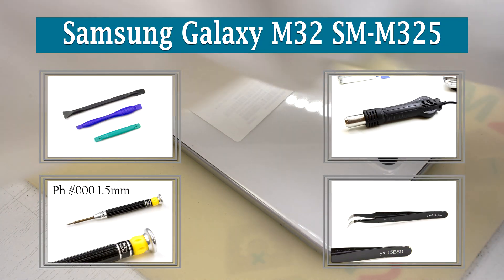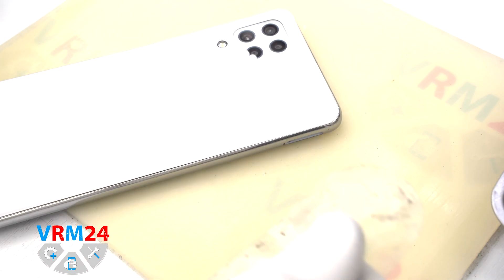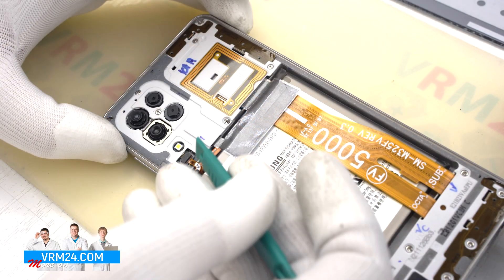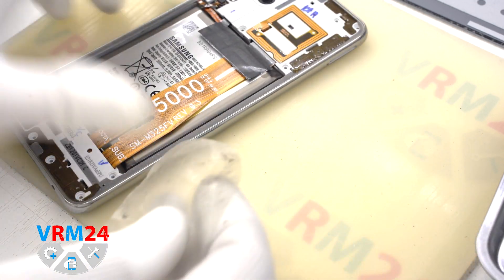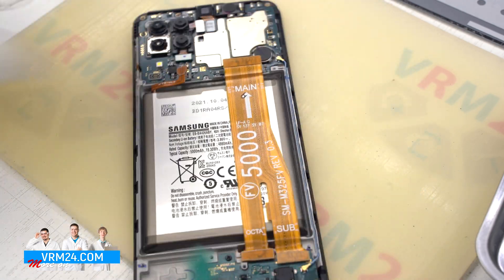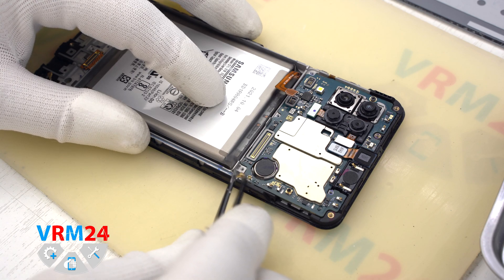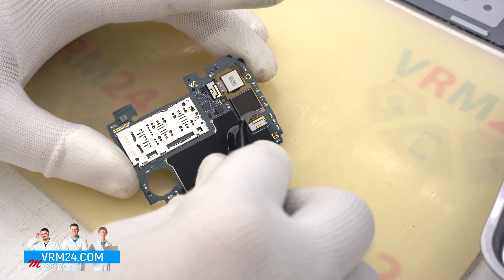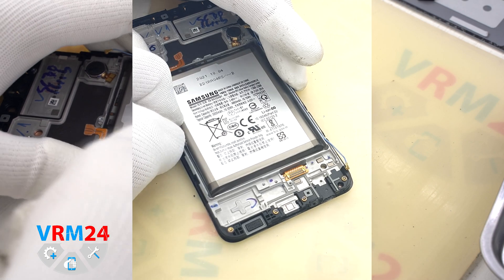Samsung Galaxy M32 SM-M325 Disassembly Take apart | Solution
Instructions with a detailed description and additional materials on our website, follow the

If you have additional questions, you can ask our specialists, who will try to answer them in as much detail as possible.

Our manual is suitable for all Samsung Galaxy M32 models - released for the markets of different countries.